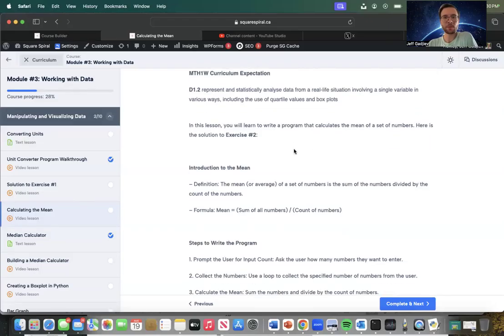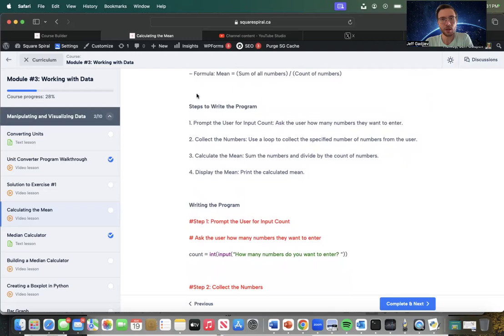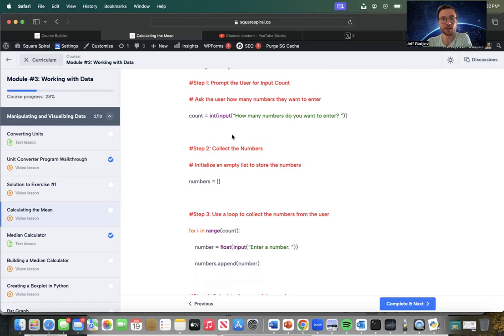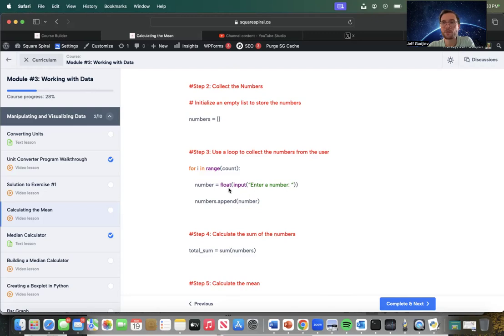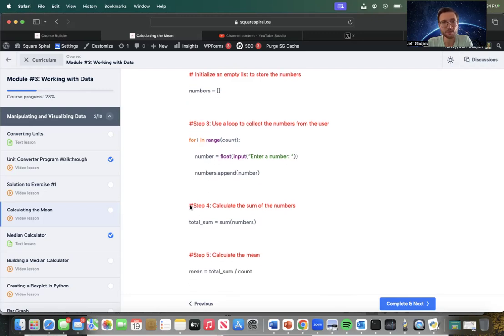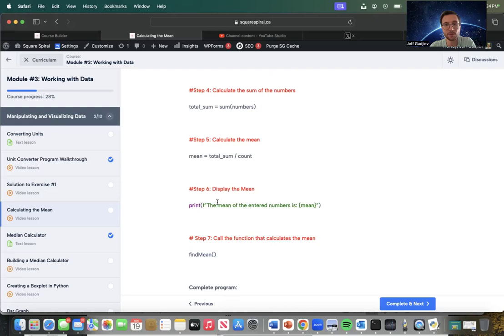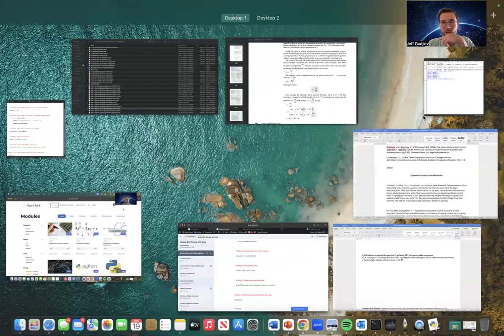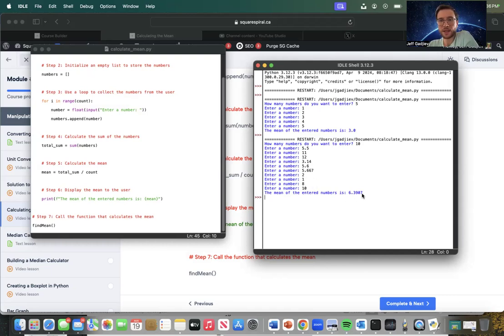Calculating the Mean in Python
In this video, you will learn how to write a function in Python that calculates the mean of a set of numbers.